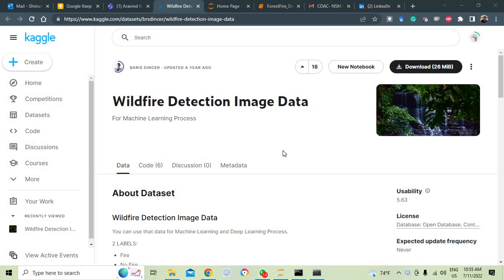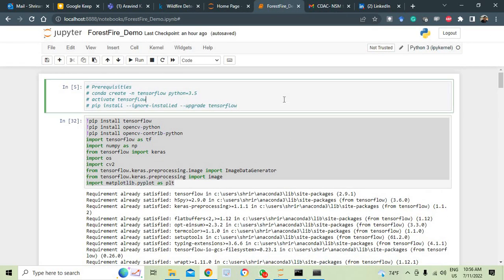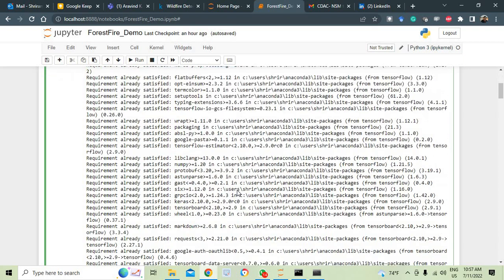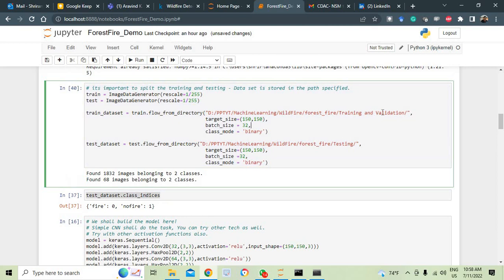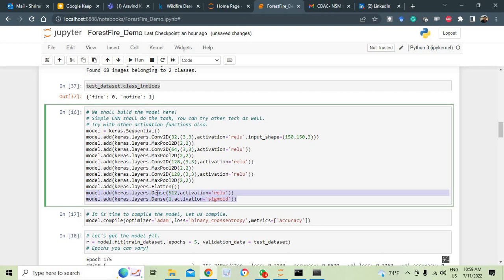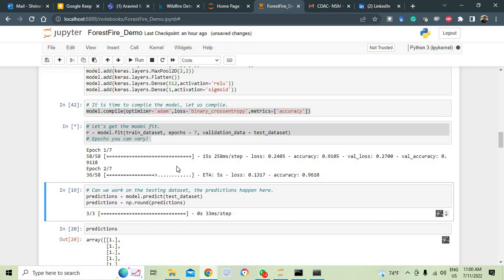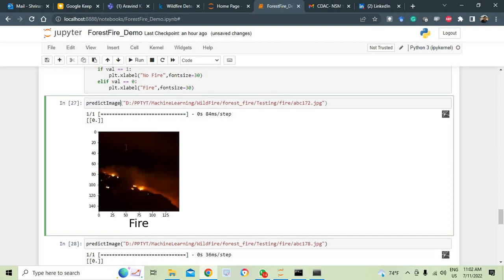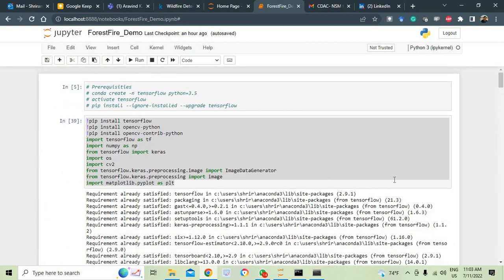Forest Fire Detection with CNN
Hello Friends, We can detect forest fires or wildfires with CNN. Here you go with full implementation. It is easy!